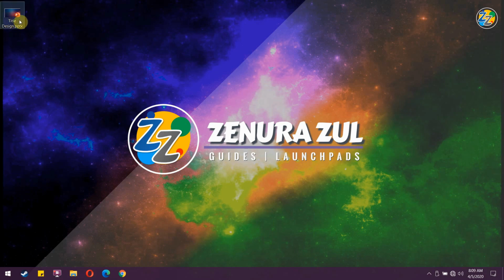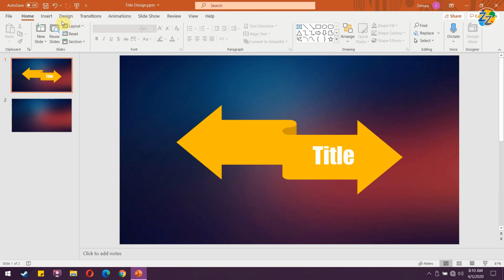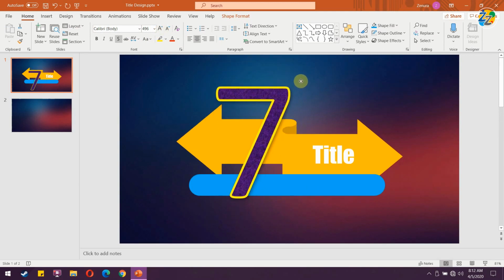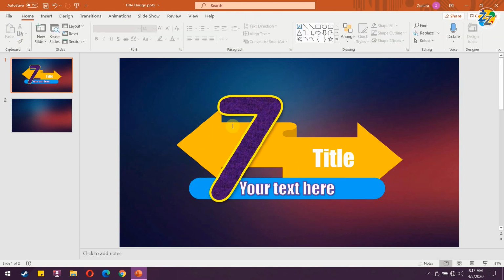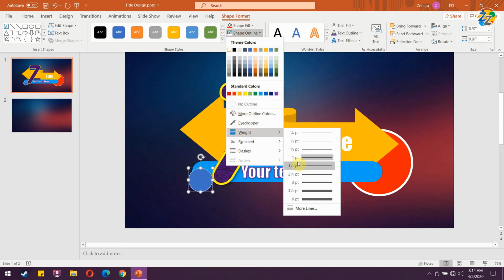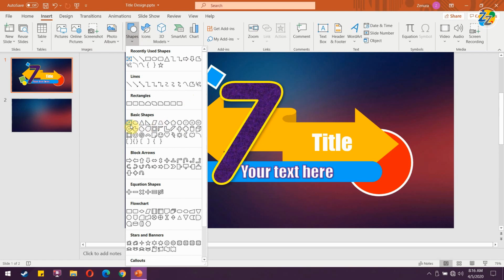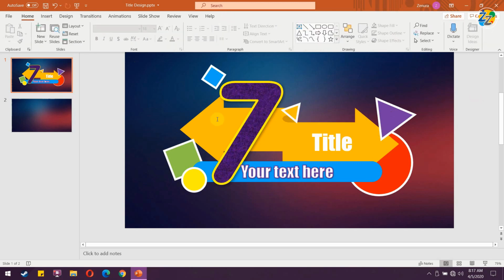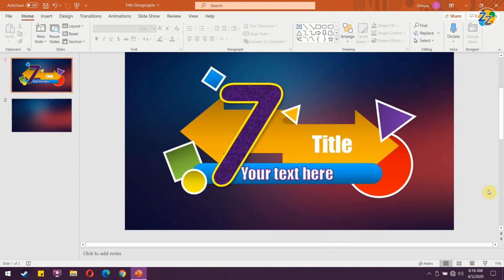How to Make Title Design in Powerpoint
A simple but attractive Title Design for any Powerpoint presentations.
Recommended if your title involves using numbers of just leave the number part blank.
Here is the tutorial on how I made it using just Powerpoint.

Thank you for those who commented on my previous video, you gave me the idea:
1. Azali Ahmad
2. Nursabrina Nurmaya
3. easy game